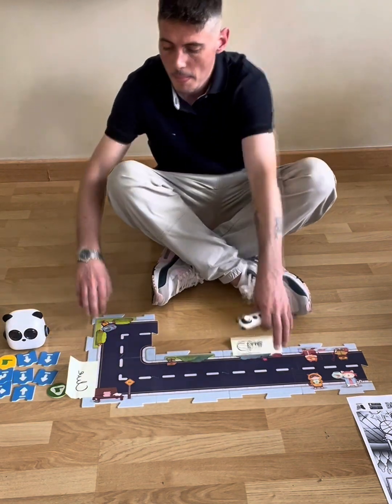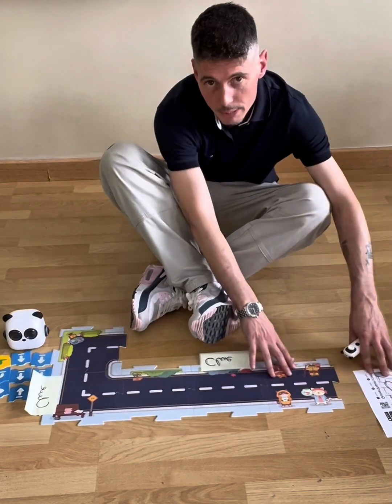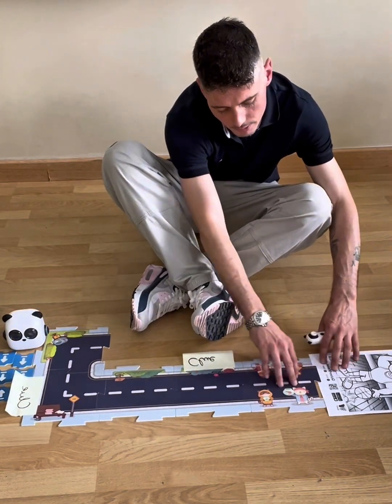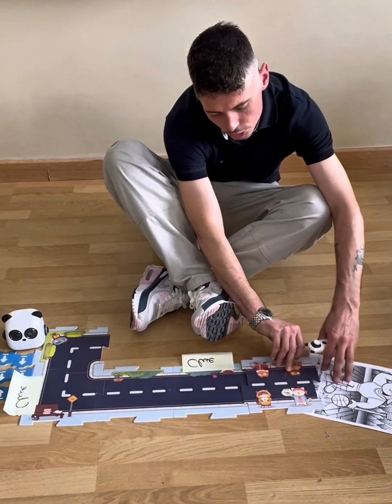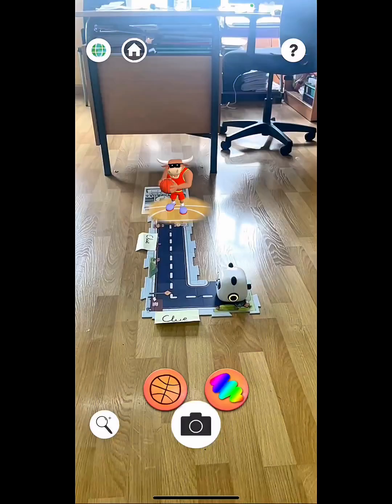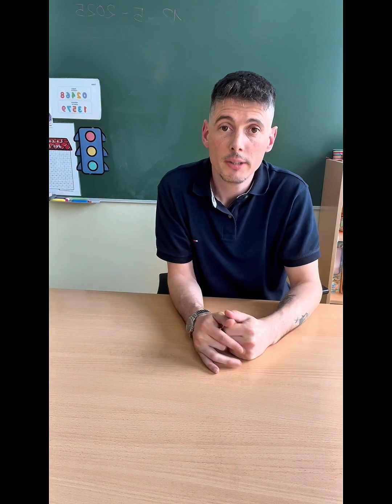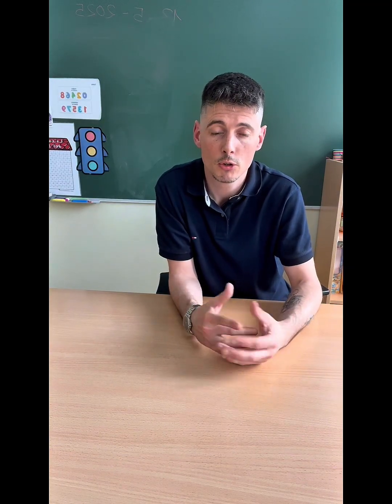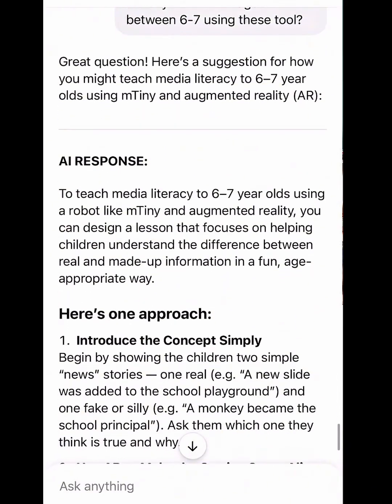14 May 2025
Final Exam